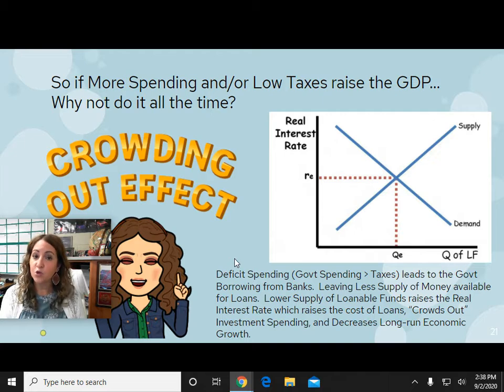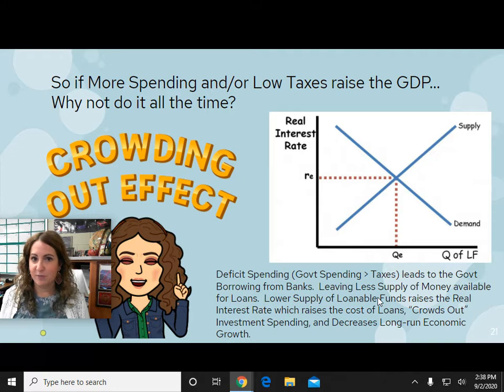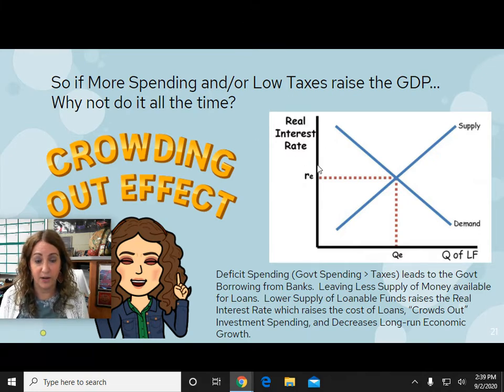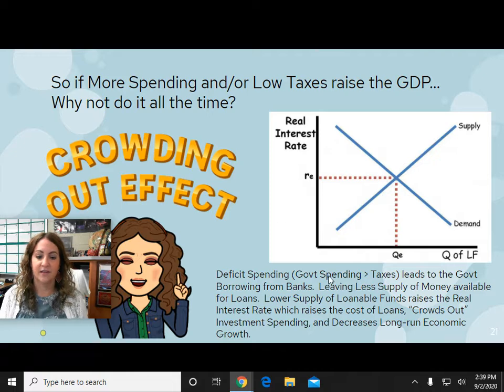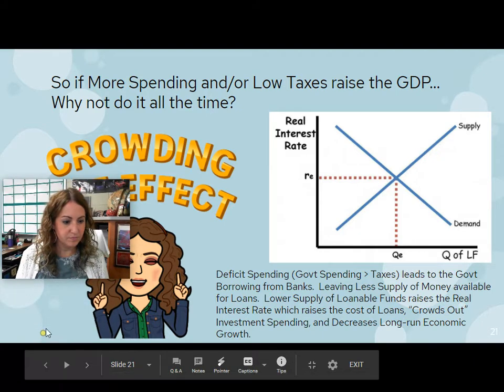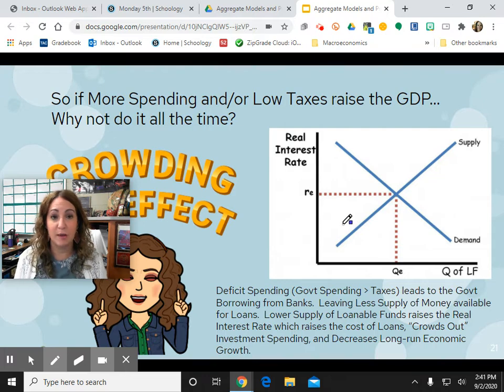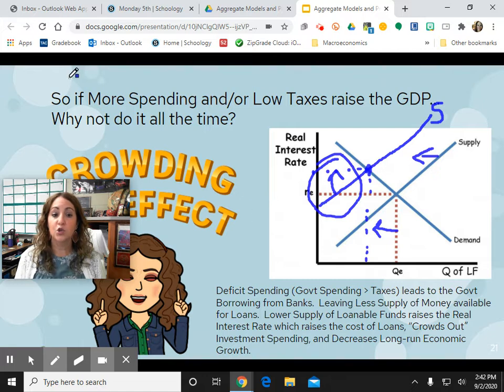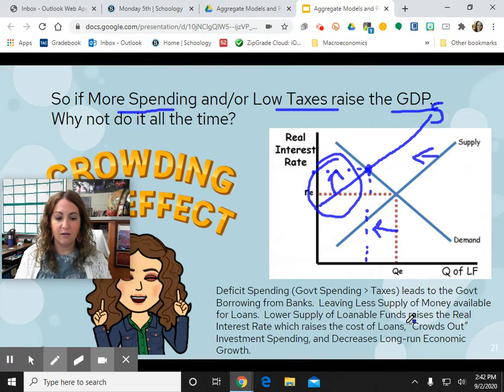The Crowding Out Effect